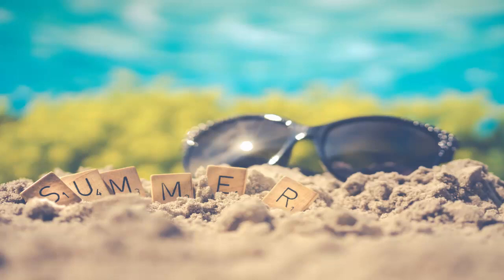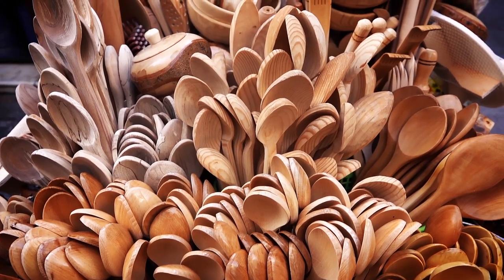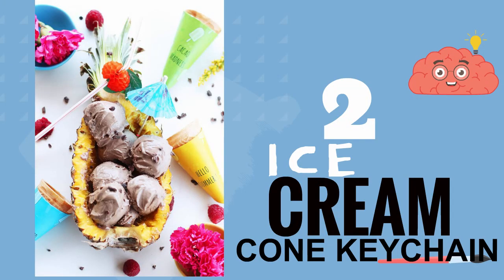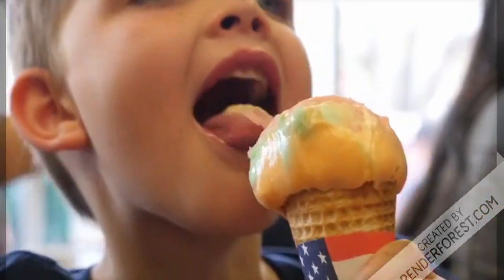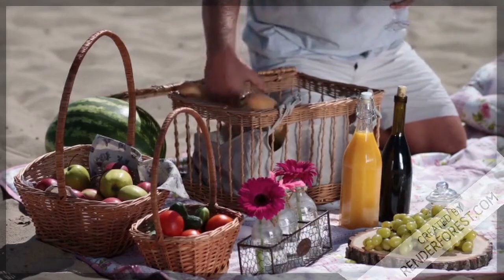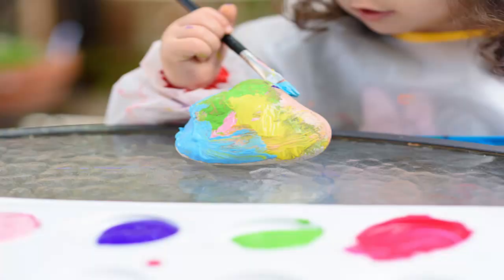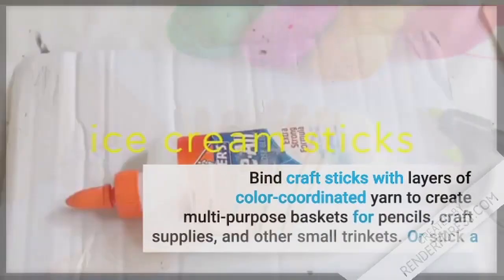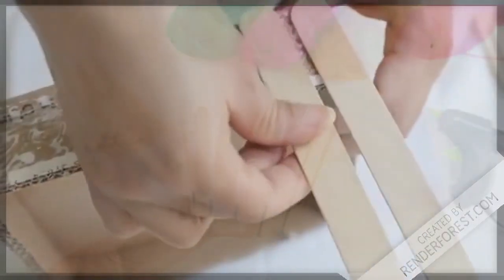5 SMART Creative Summer Crafts To Keep Kids Entertained All Season Long(5-minute crafts)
One of the hardest parts of summer is figuring out methods to preserve your youngsters active — and glad — without spending a fortune. You're in luck: those summer season crafts are easily sufficient for infants and children to make, however, enough for adults to go away on display all season length. So, today the GIFT FOR GUEST SHOP DIY GiFT IDEAS is so happy to show you about 5 SMART Creative Summer Crafts To Keep Kids Entertained All Season Long(5-minute crafts).

The message from the Gift For Guest Shop DIY Gift Ideas:
I have a simple vision is to create a place of collective DIY gift ideas via “ How To Make A Gift, SEND MUSIC FOR BEST FRIEND, BEST WEDDING SONG COLLECTION, Engagement Gift And Idea, DIY FOOD IDEAS FOR YOUR GUESTS, MARRIAGE RETURN GIFT IDEAS, FUNNY GIFT IDEAS, GAME GIFTS and relaxing music sound”.  You can visit our YouTube channel and enjoy the novel ideas and DIY— DO IT YOURSELF.  It includes all the DIY Gift Ideas videos the sound or music composition for extra value to gift ideas creation. I have put all effort and hard work to find the fresh thing for you to visit us. Last but not least, I would thank you so much for visiting my channel and leaving feedback.
Title: Don't Look Partner Silent
ARTIST: PARTNER SILENT